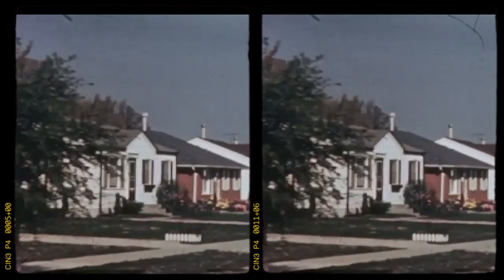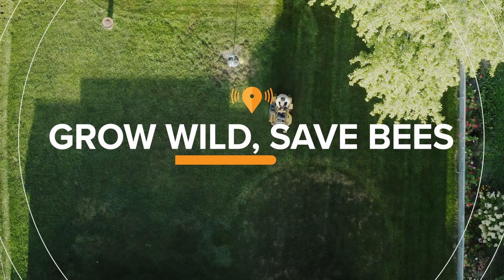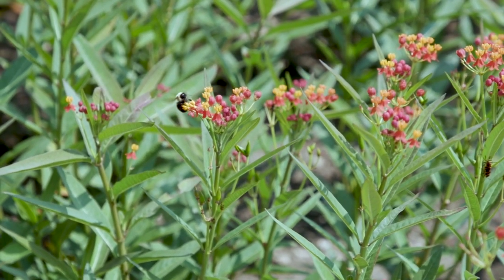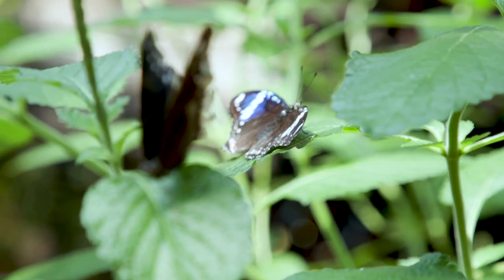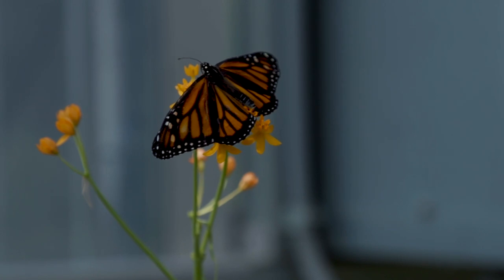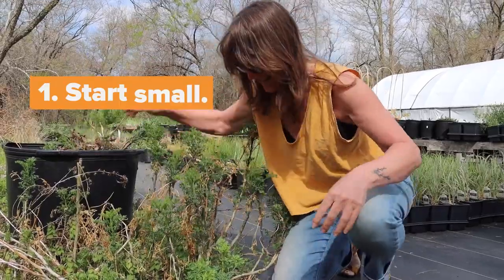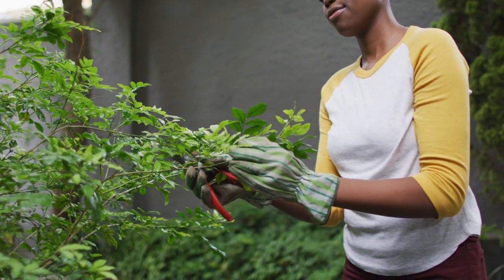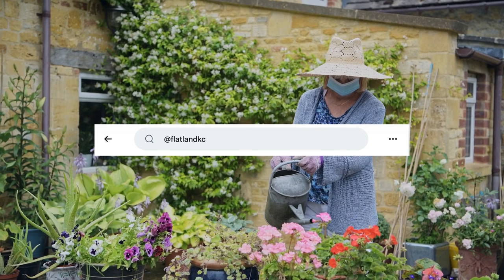Is 'No Mow May' Worth it?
“No Mow May” is a grassroots movement started by Bee City USA, which encourages folks to let their lawns briefly go untamed in order to support the bees, butterflies and moths vital to pollination. Watch to learn more about the movement and how you can start attracting pollinators.

We’re Flatland, a destination for those who share boundless curiosity, home of curiousKC, and the digital platform of Kansas City PBS.